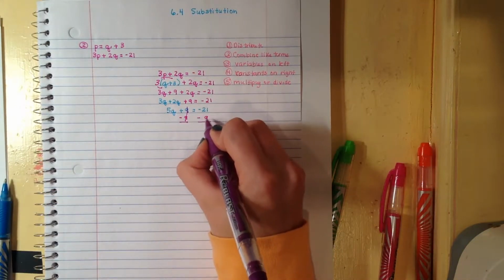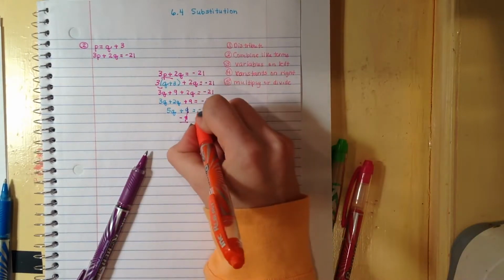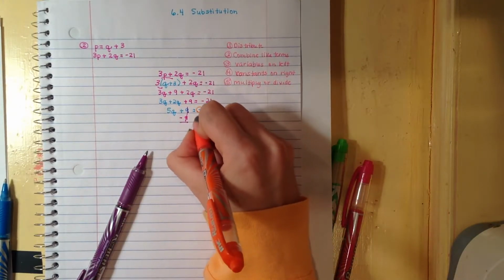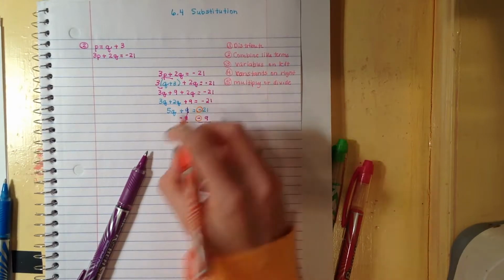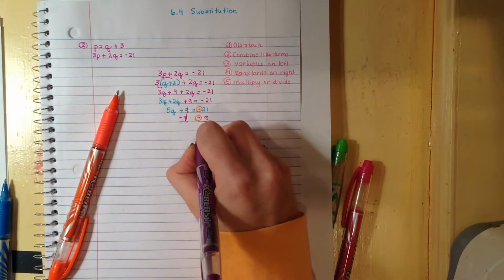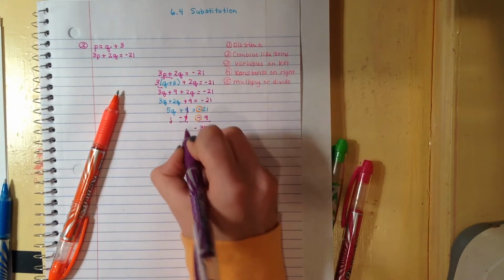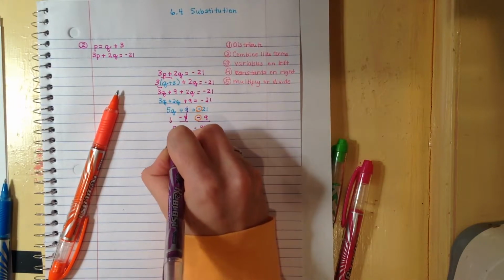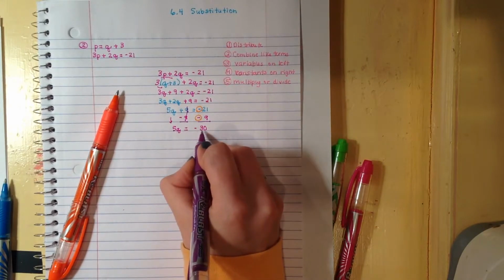Lesson 6.4 Substitution Problem 2